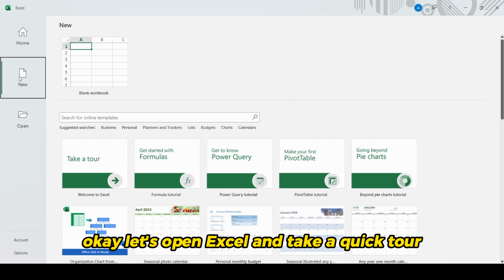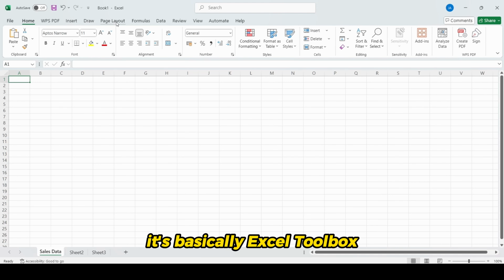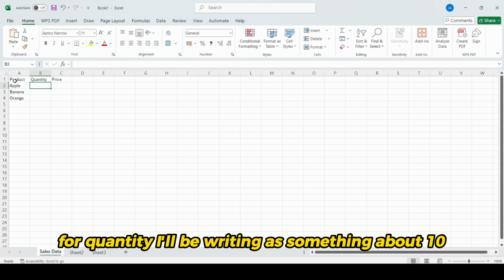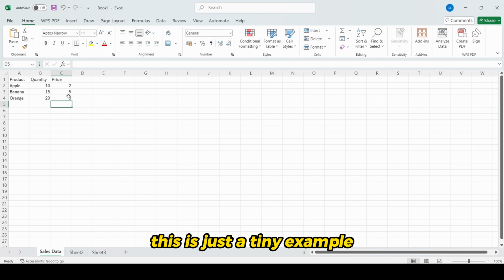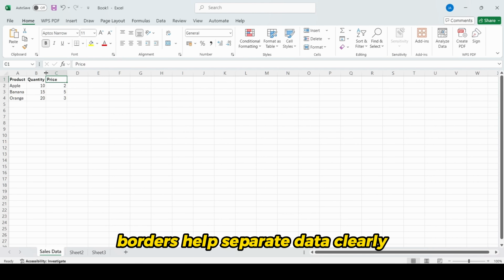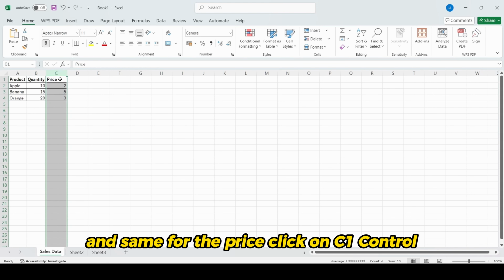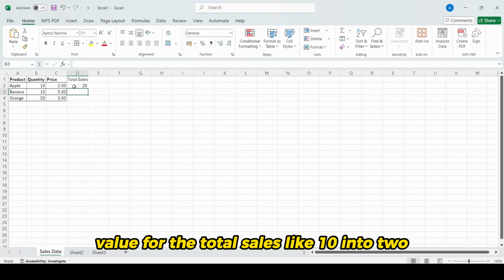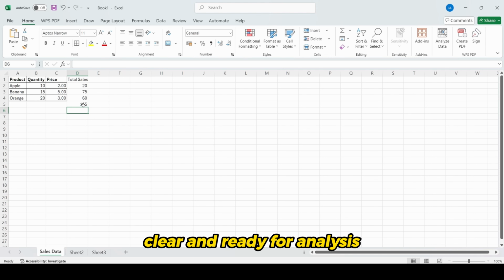Excel is NOT Dead 😱 Learn Excel Basics in Minutes!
Is Excel boring or outdated? Think again! 😱 In this video, I’ll prove why Excel is still one of the most powerful tools in 2025 and show you the basics step by step.

You’ll learn:
How to navigate the Excel workspace
Data entry and formatting tips
Adjusting rows, columns, and number formatting
Using AutoSum and simple formulas
 Why top companies like Amazon, Deloitte, EY, and Accenture STILL use Excel today

This is the first video in my Excel for Data Analysis playlist - the perfect starting point for beginners who want to build real-world skills.